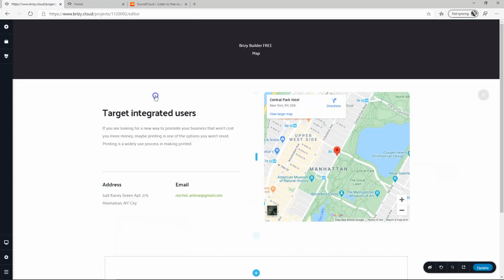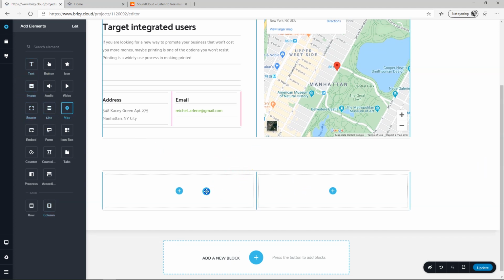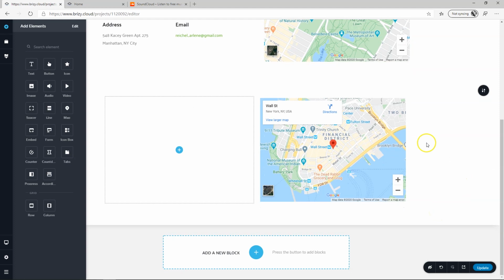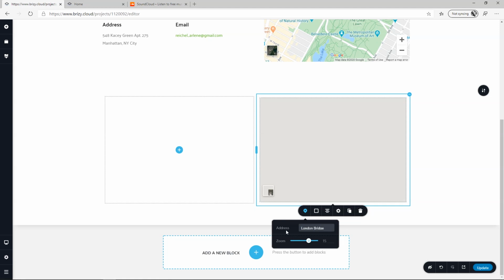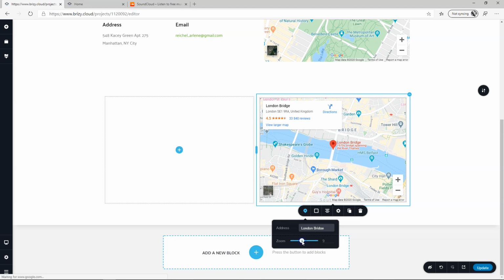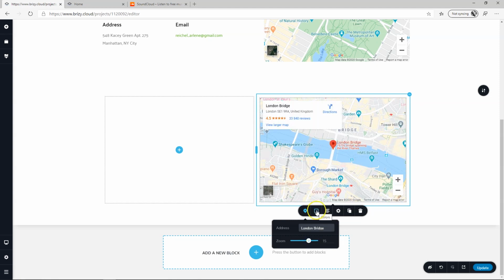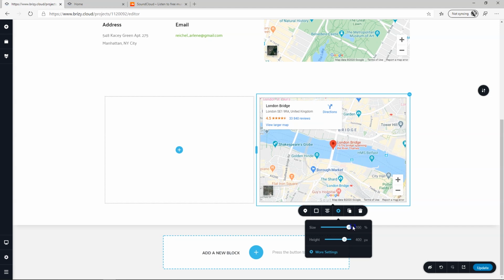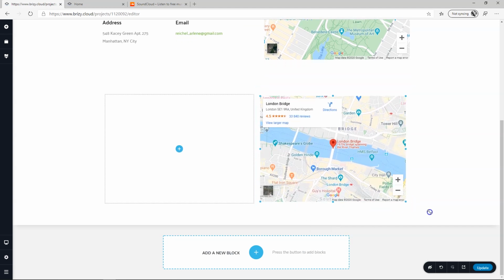Map Element | Brizy FREE + PRO (WordPress + Cloud)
Brizy gives you a straight up and ready to use map element in all its versions. No need for all kinds of keys, simply add the element, type in your address, and you've got your map. The pro versions of Brizy include filters to mess around with the colour of the map display.